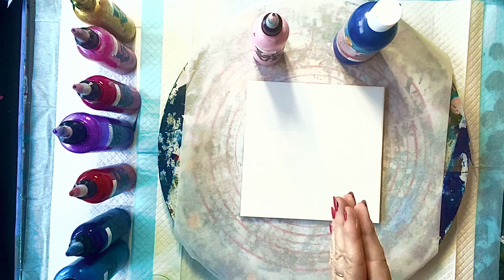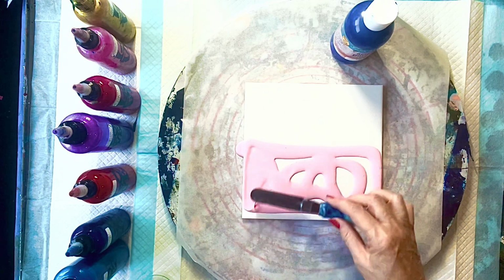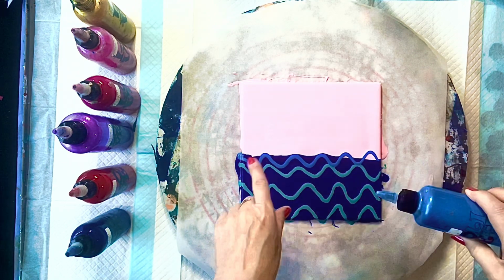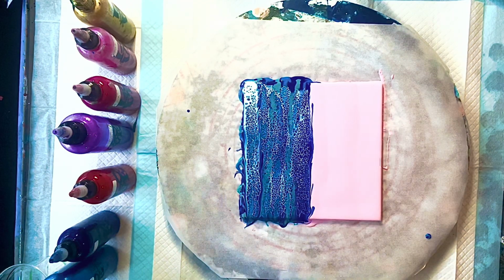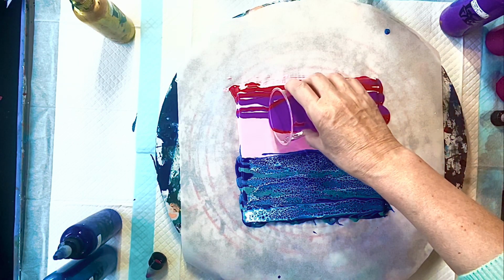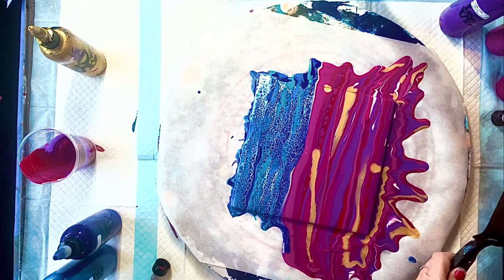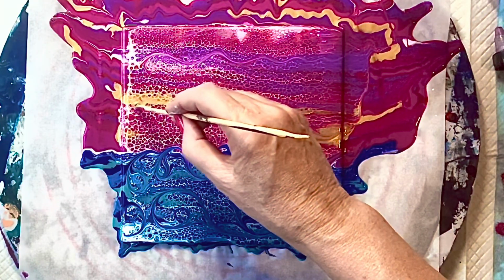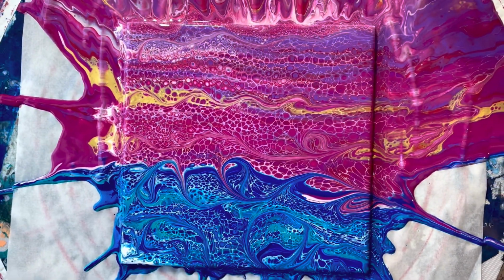#59 OCEAN SUNSET HORIZONTAL SWIPE. Tutorial: Acrylic Pour Art: Fluid Painting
I hope you enjoy the content of this video.  Relax and enjoy!

This painting is on a 20cm x 20cm ceramic tile.

All paints (except the Eraldo di Paolo pouring paint) have been mixed with Australian Floetrol only, as the pouring medium, approximately one part paint to two parts Australian Floetrol (to get a consistency of when a little is drizzled back into the mixing cup, it forms a small mound for a couple of seconds before disappearing).

Base: Eraldo di Paolo: Rose; Pouring Paint Cool Blue

Colours:  Waves: Global: Turquoise; Metallic Blue; Cool Blue
                 Sunset: Global: Cool Red; Metallic Purple; Magenta
                                Eraldo di Paolo: Metallic Magnolia
                                Mont Marte Pouring Paint: Gold (mixed with a small amount of floetrol)

Cell Activator: Amsterdam Titanium White mixed with Australian Floetrol 1 part paint to four parts
                          Floetrol

I would like to acknowledge all of the artists who have gone before me and taught me so much here on Youtube.  I watch many artists daily but here are a few, in no particular order, who I watch regularly:
Please know that, if I copy your work, it is a compliment and not done intentionally to claim it as my own. Thank you to all of you, and also those not listed, for your inspiration and support.

Have fun!